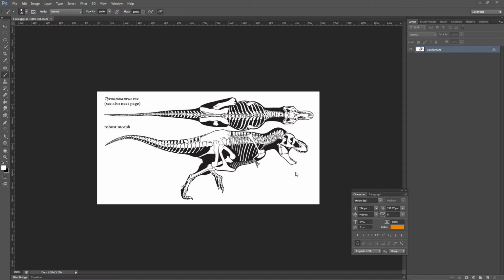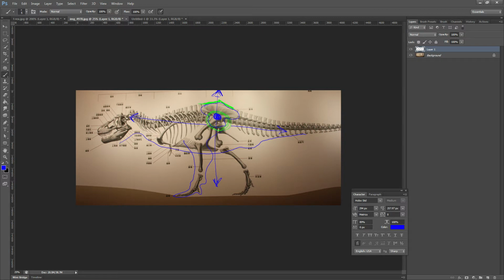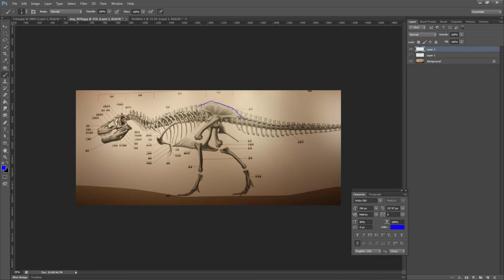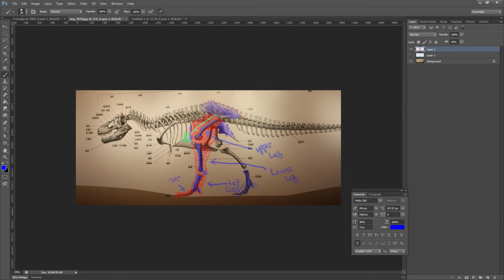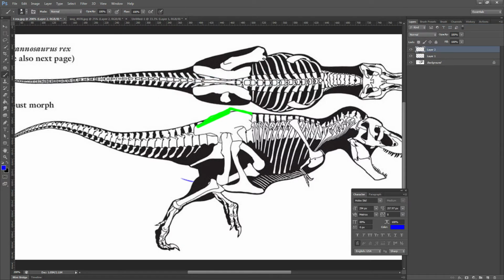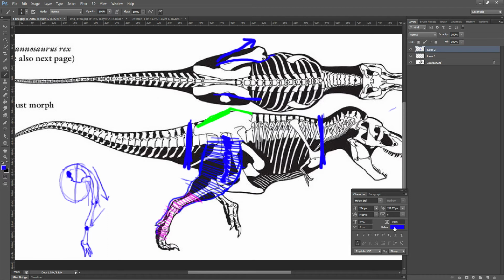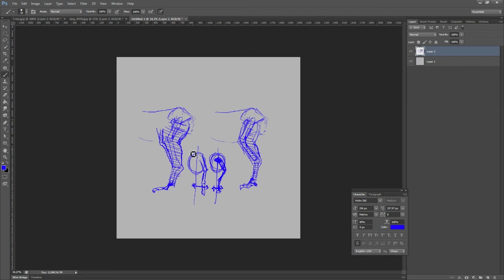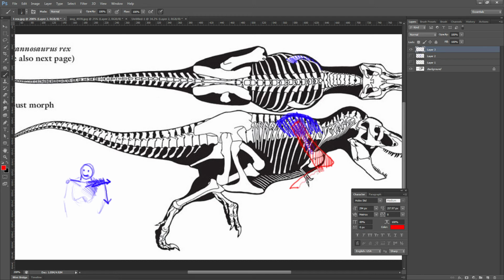Creature Anatomy: Dinosaurs